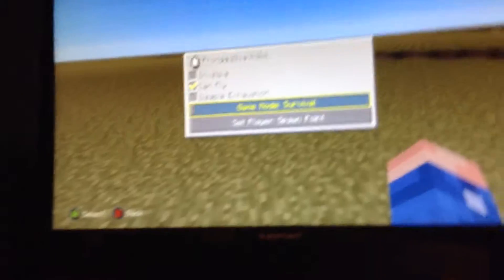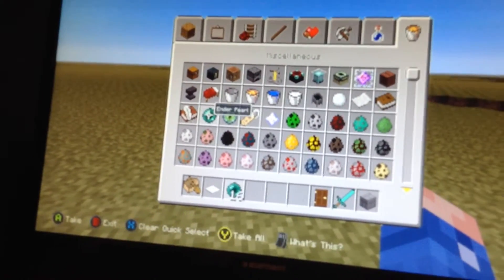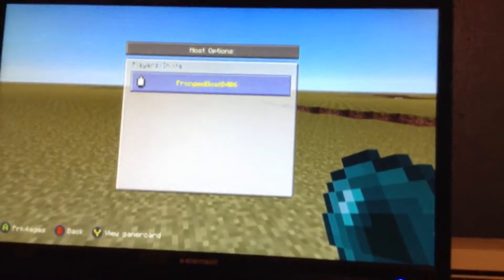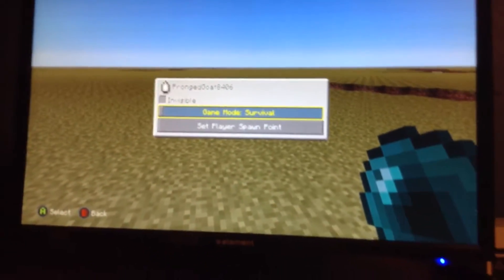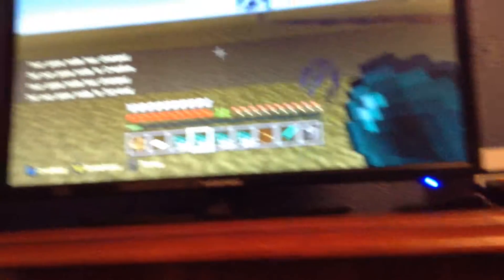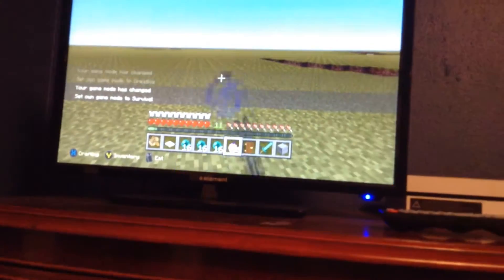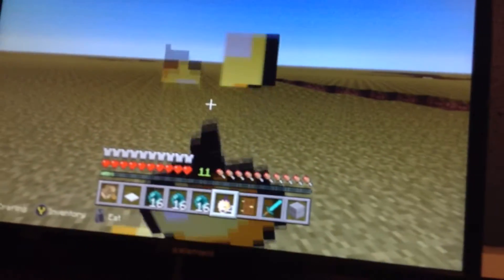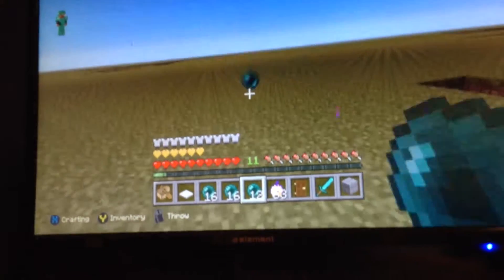How to survive throwing multiple 16 stacks of ender pearls in Minecraft console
Hello guys I am showing you how to survive throwing multiple 16 stacks of enderpearls in minecraft console!